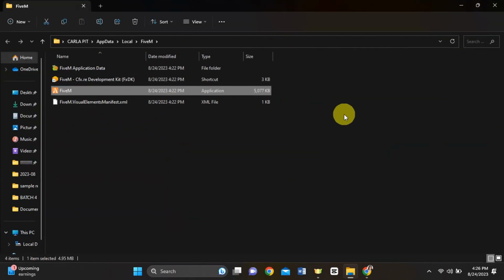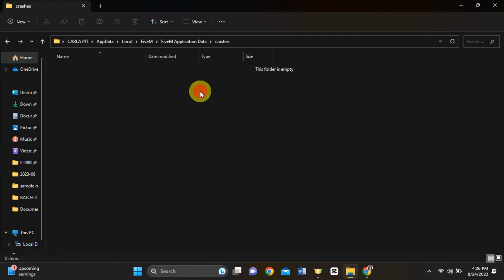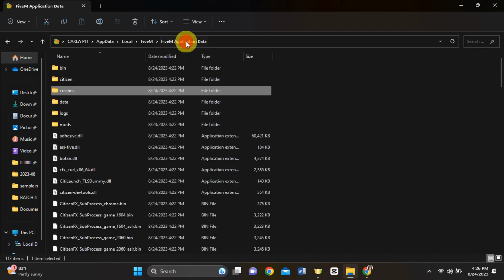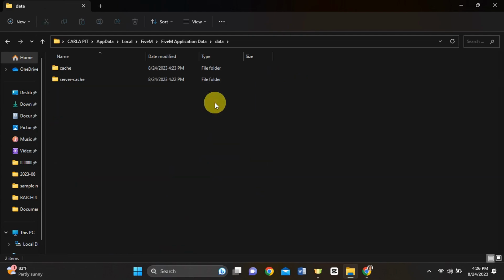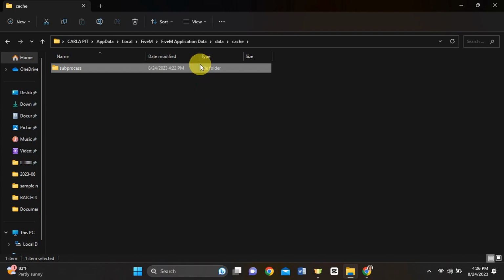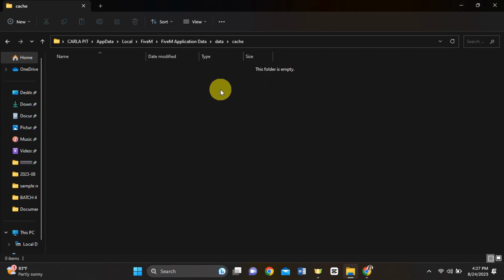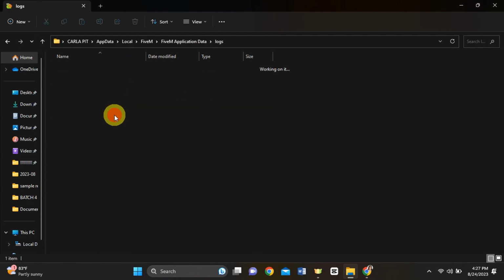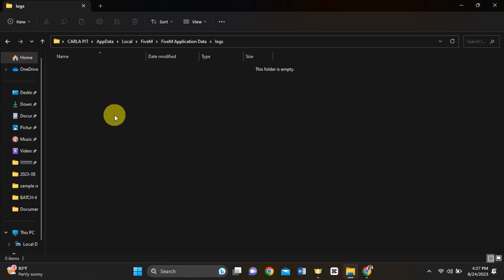How to Fix FiveM Servers Not Loading 2023 - Troubleshooting Guide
Struggling with FiveM server loading issues? Our troubleshooting guide has you covered! In this video, we'll walk you through practical steps to tackle the problem of FiveM servers not loading. Whether you're an avid player, server owner, or simply looking to dive into the world of GTA V roleplay, we'll help you overcome the hurdle of server loading errors.

Ready to get back into your favorite FiveM servers? Watch our troubleshooting guide to resolve the server loading issue. Let's ensure a smooth and immersive FiveM experience for everyone! 🚗🔧